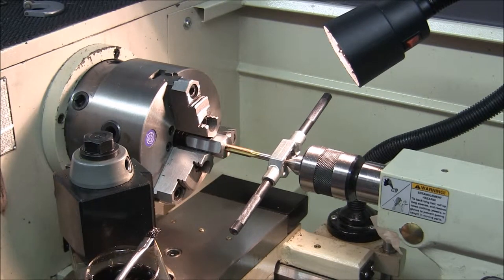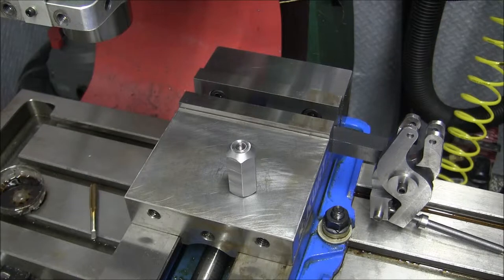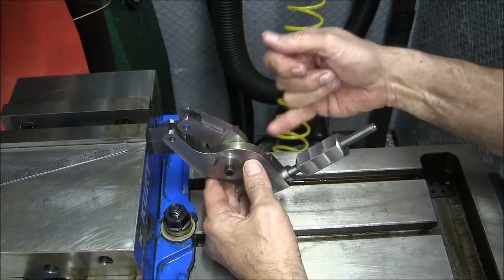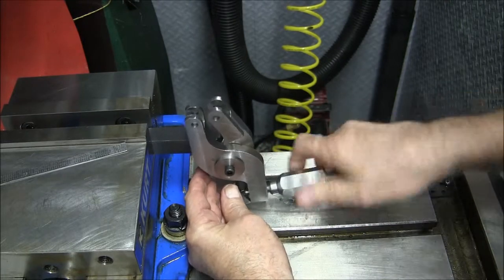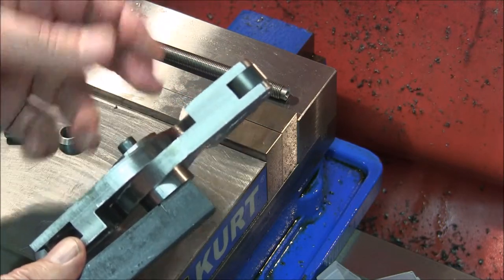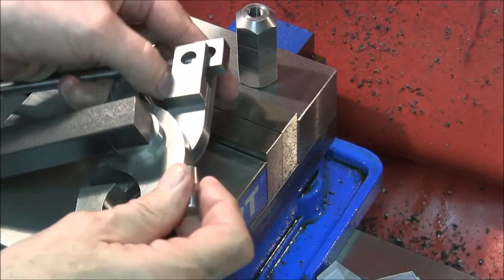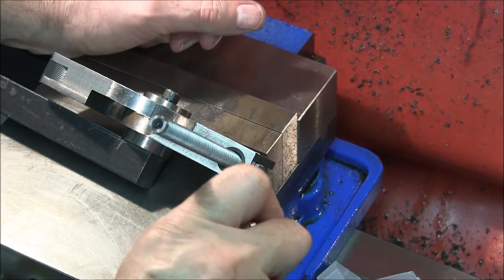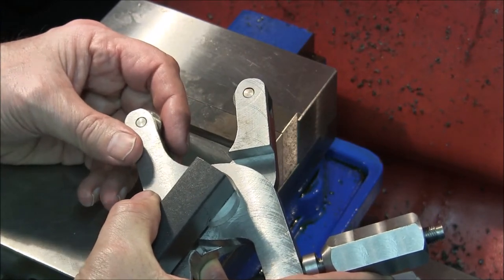Scissor Knurl Project - Part 16 of 16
Tapping the nut on the lathe and conclusion.